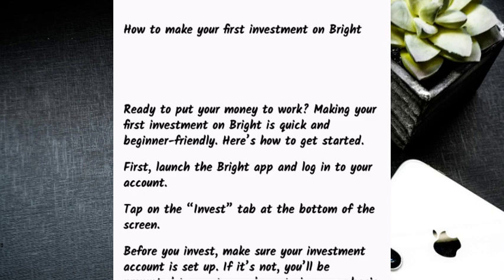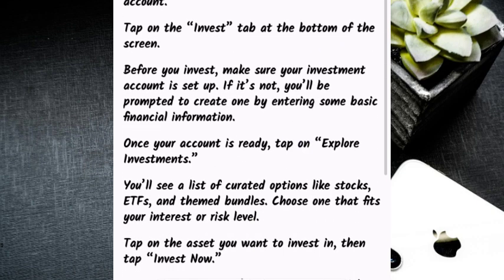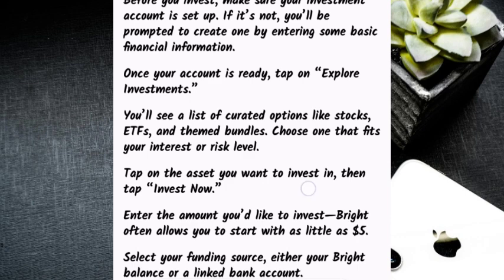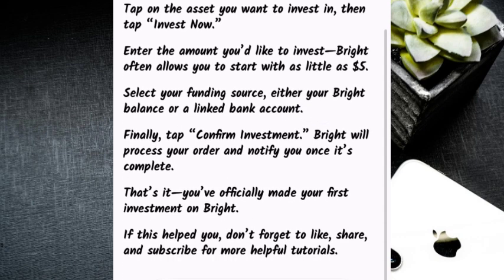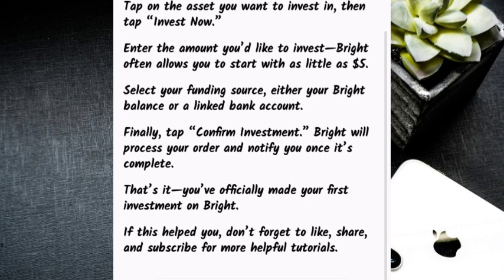HOW TO MAKE YOUR FIRST INVESTMENT ON BRIGHT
In This Video, you will learn about HOW TO MAKE YOUR FIRST INVESTMENT ON BRIGHT